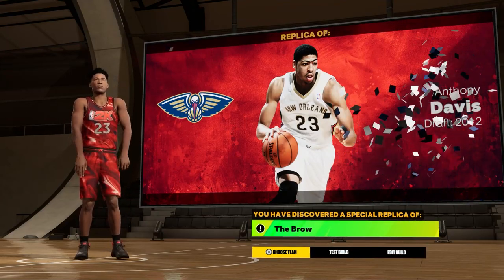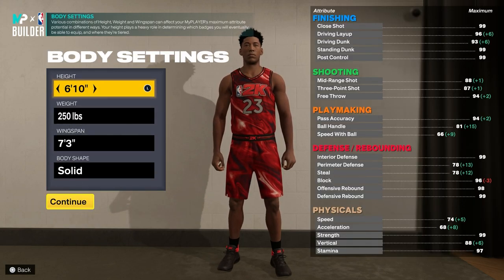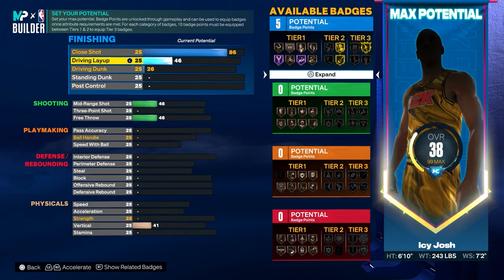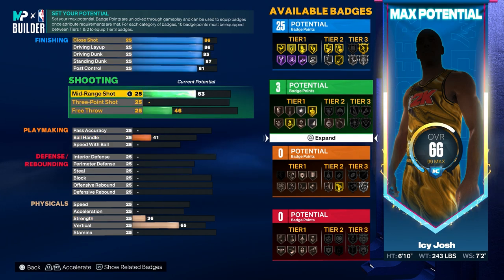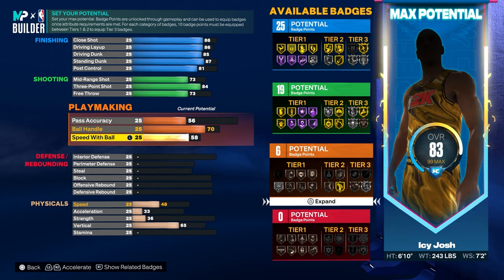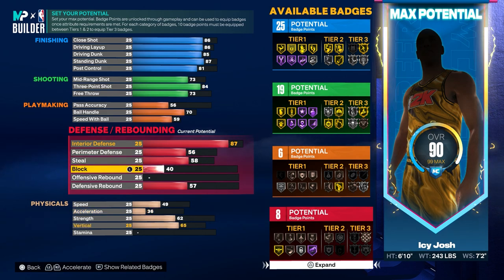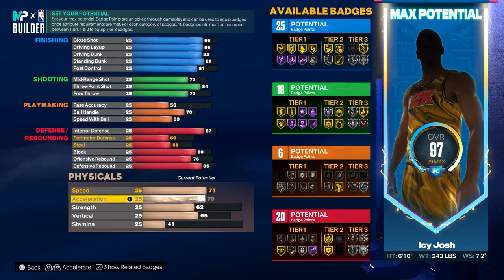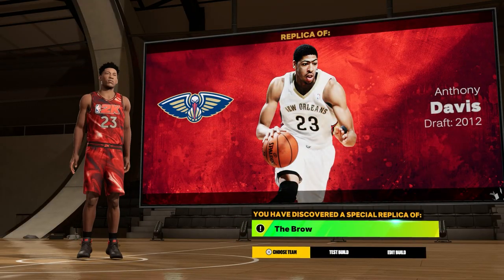How to Make RARE Replica "The Brow" Build in NBA 2K23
How to make the rare replica "The Brow" Anthony Davis build in NBA 2K23! This replica build system in NBA 2K23 is so dope especially for fan favorite players with cool nicknames. I love how they add new replica builds every season!